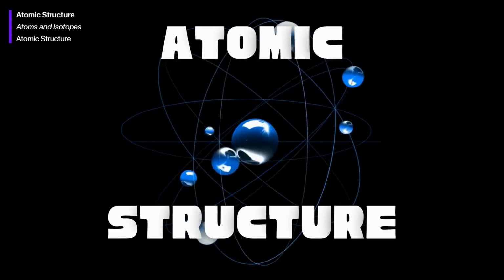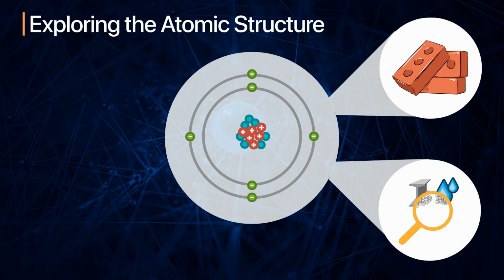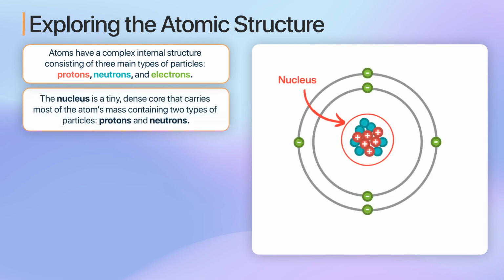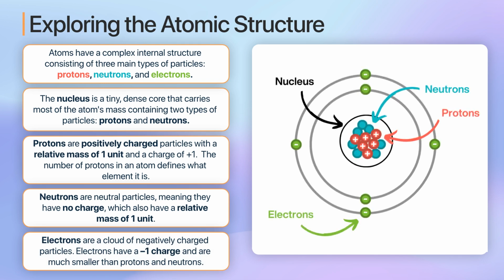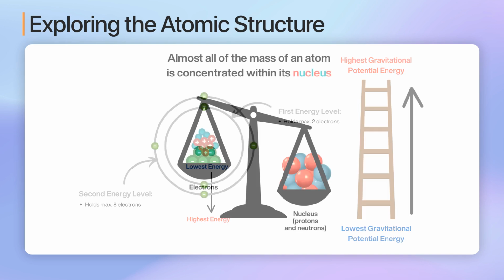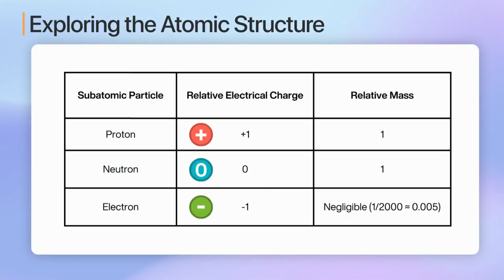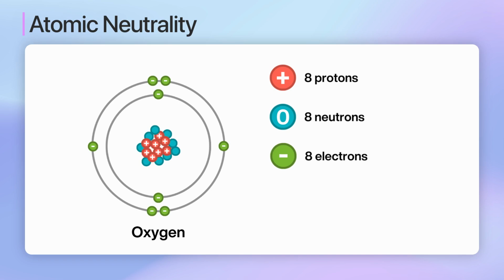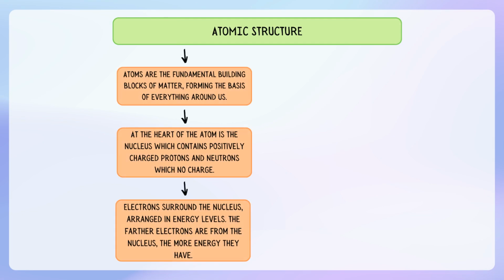Atomic Structure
Welcome to our lesson on Atomic Structure! In this video, we'll break down the basic building blocks of matter: atoms. You'll learn about protons, neutrons, and electrons and their role in defining atomic structure. Discover why atoms are electrically neutral and how their internal structure influences their properties and interactions.

📚 In this lesson, you will learn:

- How to identify the three subatomic particles: protons, neutrons, and electrons.
- How to understand the nucleus and its composition, including its role in the atom's mass.
- How to describe the arrangement of electrons in energy levels, or shells, and their significance to atomic behaviour.
- How to grasp the concept of atomic neutrality through the balance between protons and electrons.
- How to recognise how atoms form the foundation for understanding chemistry and physics.

✨ Key concepts covered:

- Subatomic particles: Learn the properties of protons, neutrons, and electrons, such as charge and relative mass.
- The nucleus: Explore how protons and neutrons are densely packed in the nucleus while the electrons orbit the outer shells.
- Atomic neutrality: Understand why atoms are neutral despite containing charged particles and what happens when atoms ionise.
- Energy levels: Discover how electrons are arranged in shells and the impact this has on atomic interactions and bonding.

By the end of this lesson, you'll be able to describe the fundamental structure of atoms and explain why they are crucial to understanding scientific concepts.

🤔 Common Questions Answered:

- What are the components of an atom?
- How do protons, neutrons, and electrons contribute to atomic structure?
- Why are atoms electrically neutral?
- What is the significance of the nucleus in an atom?
- How are electrons arranged within an atom?
- What makes one element different from another at the atomic level?
- How does atomic structure relate to chemical bonding?
- How do changes in electron number affect an atom's charge?